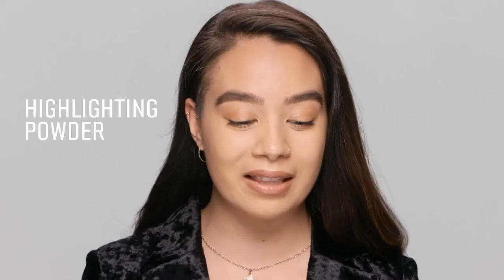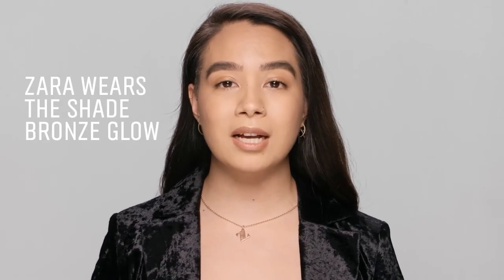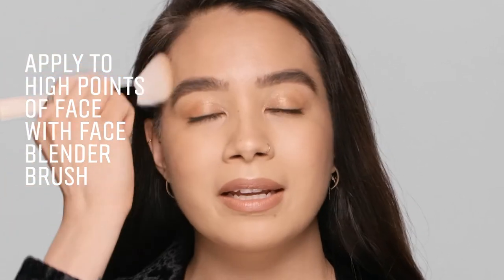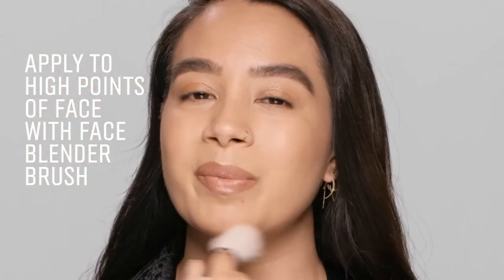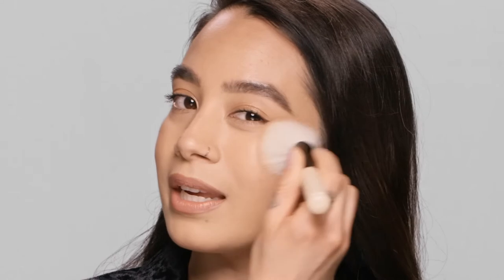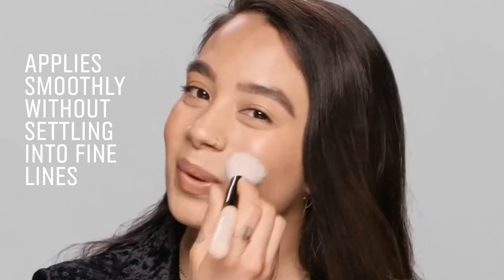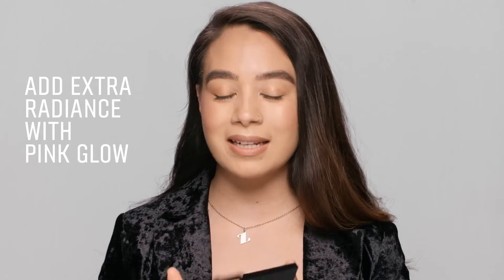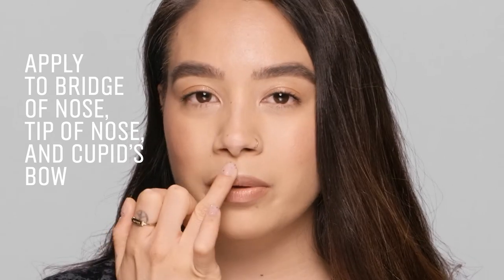How To Highlighting Powder | Bobbi Brown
The Bobbi Brown Highlighting Powder delivers a luminous, sheer color that's ideal for highlighting and strobing.